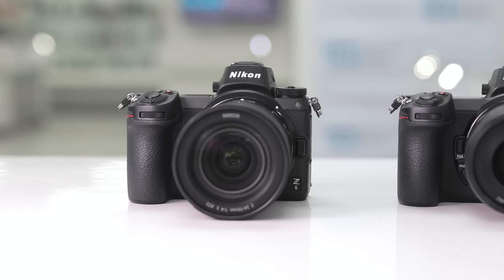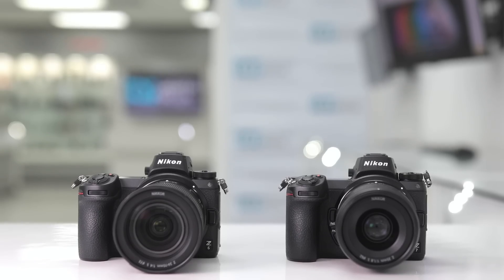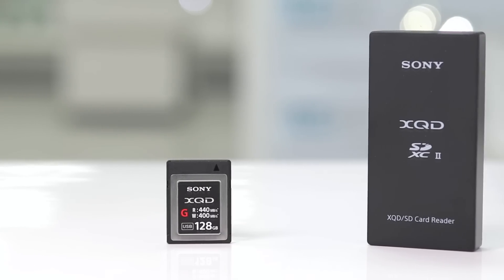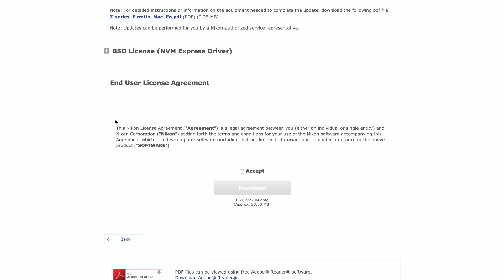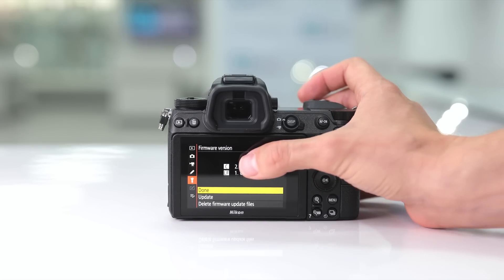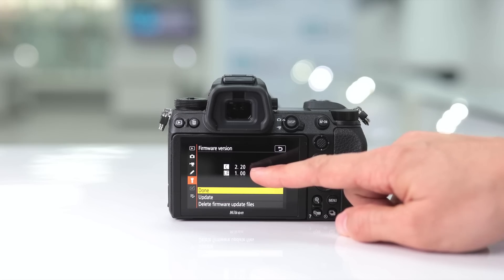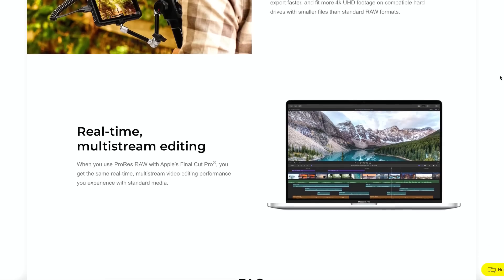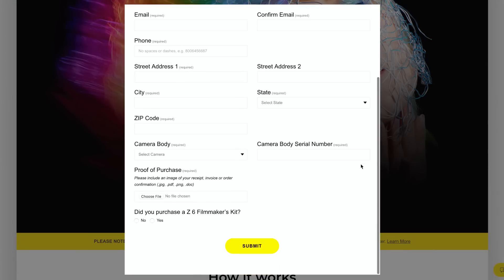Nikon Firmware Update Step-By-step | Nikon Z6 & Z7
There is a new Nikon Firmware Update for the Z6 and Z7 from Nikon. Nikon firmware 2.20. We’ll explain what improvements were made and how to update your Nikon Z6 or Nikon Z7. Along with the firmware update, there’s also an upgrade that’s a must if you’re looking to get the best out of your camera’s video capabilities as it allows for your camera to output ProRes RAW footage directly from the image sensor to a compatible ATOMOS external capture device.

Gear:

Nikon Z6
Nikon Z7

XQD Memore card reader
XQD Memory Card

The Nikon Firmware Update 2.20 adds support for Type B Sony CFexpress memory cards. The free firmware update itself adds compatibility with CFExpress Type B memory cards from Sony-branded cards.

For the Z6 and Z7 ProRes RAW footage Upgrade, you’ll need to ship your camera to Nikon. The upgrade costs $199.95 plus shipping. If you purchased the Z6 Filmmaker’s Kit the upgrade is free, but you still need to pay for shipping.

Happy shooting!
- Adam